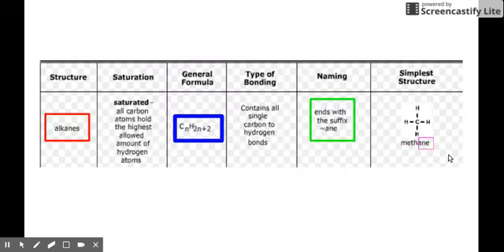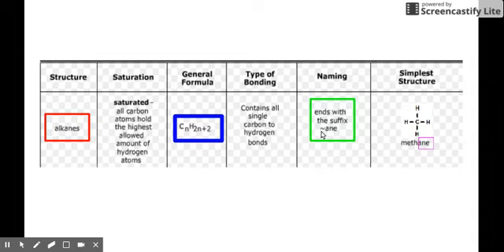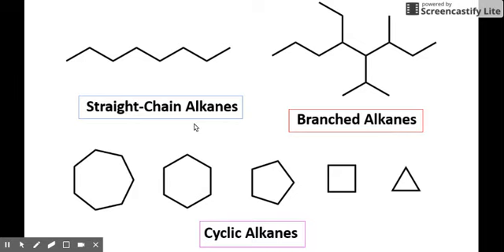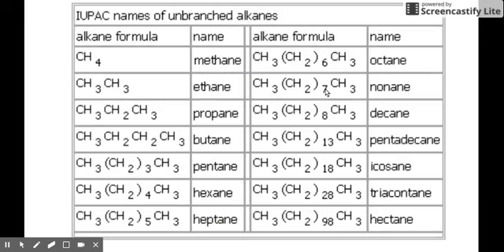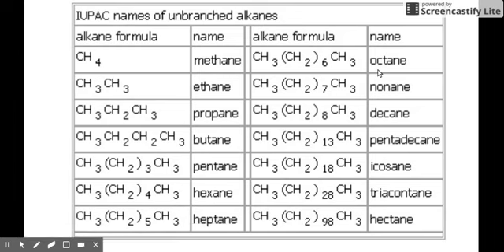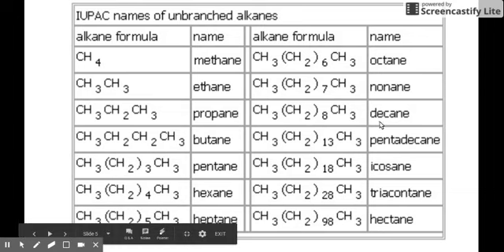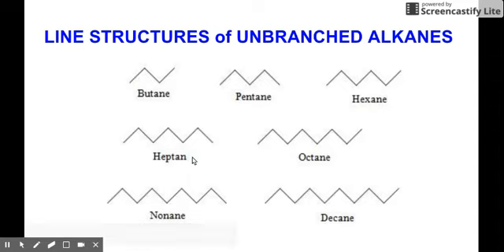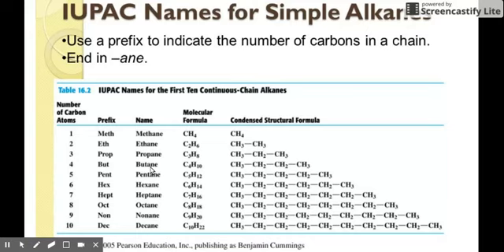Naming Straight-Chain or Unbranched Alkanes